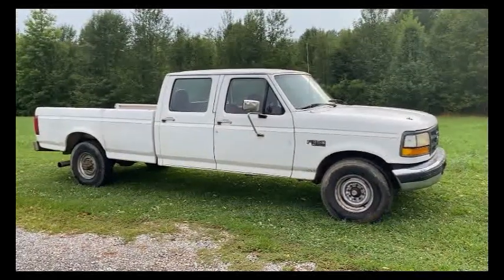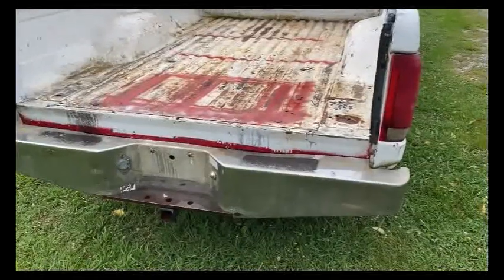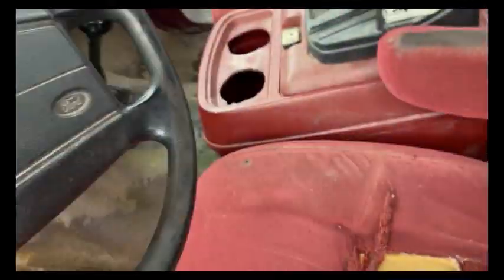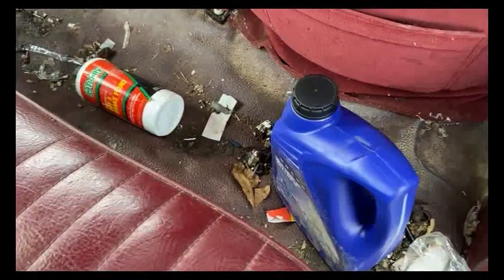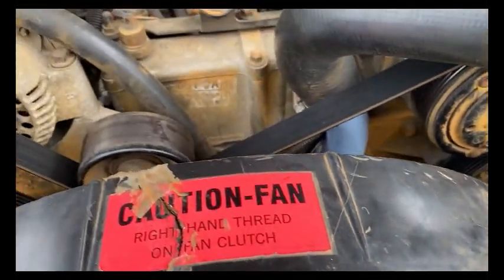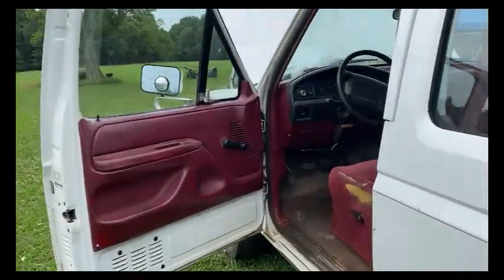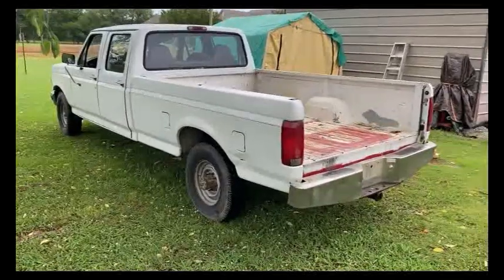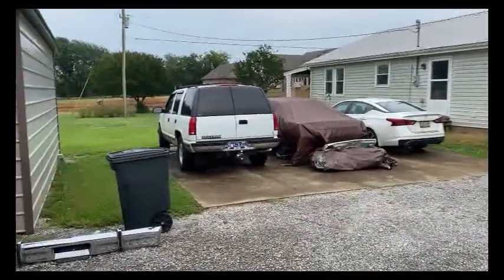I bought the worst 7.3L Powerstroke truck I could find!! How bad is it??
Sorry about the weird editing. I crashed both the computer and the editing software on this one!